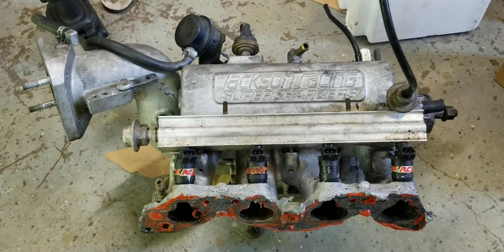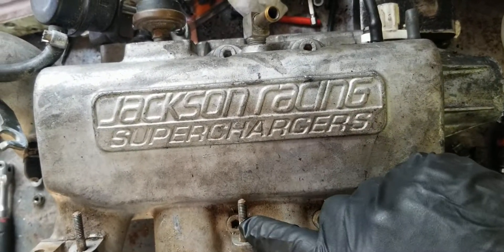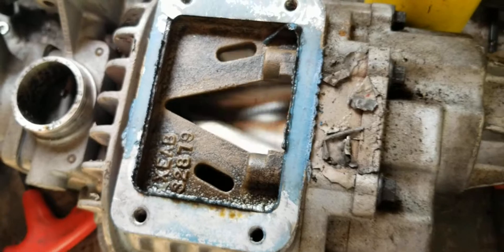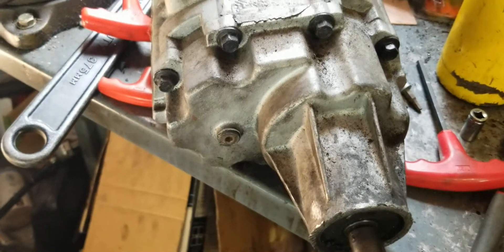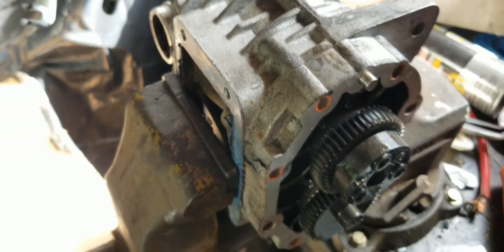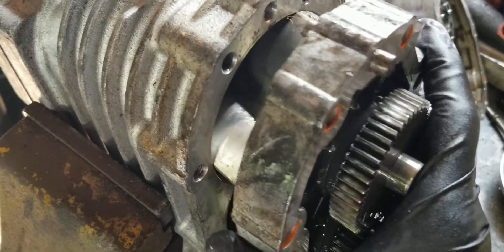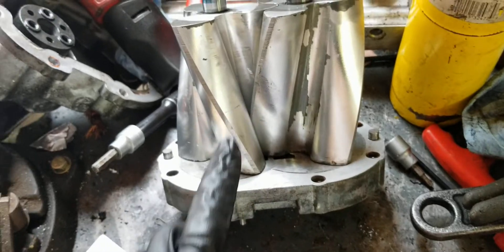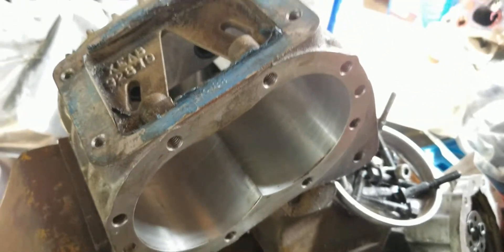Disassembling a Jackson racing supercharger (Honda D Series)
I finally got my hands on a Jackson racing supercharger I have wanted one for many years. This video will show how to break it down and inspect.